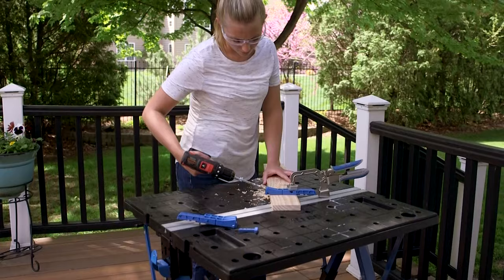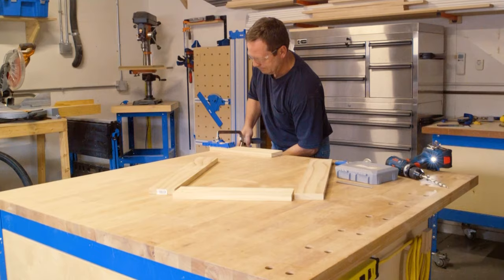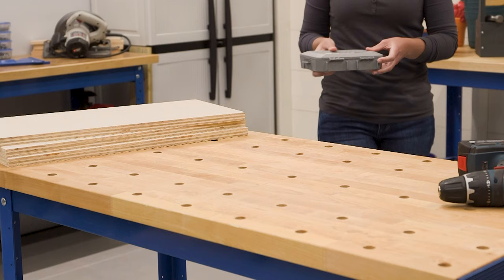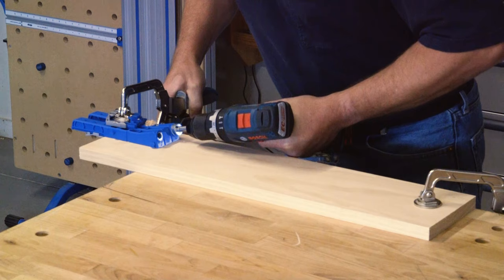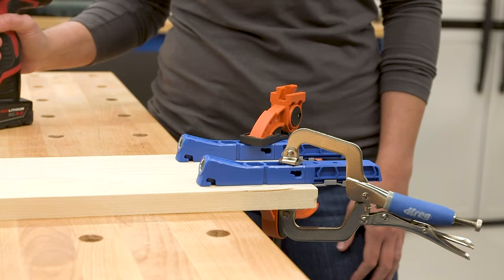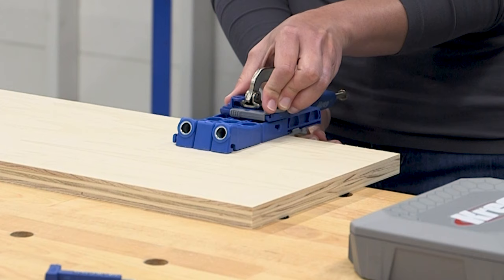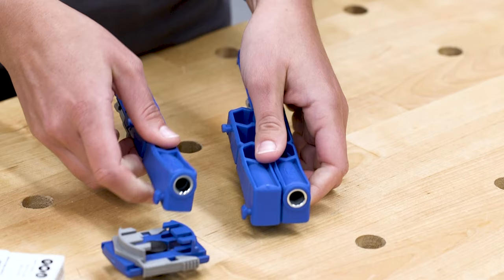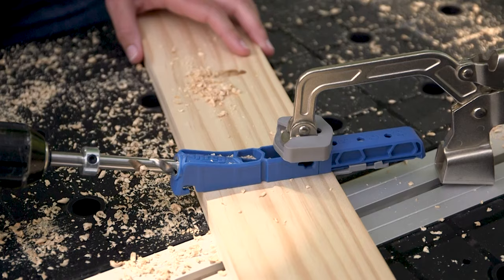Kreg® 300-Series Pocket-Hole Jigs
300-Series Pocket-Hole Jigs are designed with do-it-yourselfers in mind, and are packed with features that make these jigs easy for anyone to use… whether you’re building your first wood project, or you’ve been building for years. With two main jig models plus a set of coordinated accessories to choose from, Kreg 300-Series Pocket-Hole Jigs provide the simplicity, versatility, and convenience you want, plus the durability and value you expect from the #1 pocket-hole brand—Kreg.

If you like to—or think you’d like to— turn boards and plywood from the home center into your own projects, and if you appreciate products that deliver on their promise to make getting great results not just easier, but better, then you’ll want to learn more about these pocket-hole jigs.